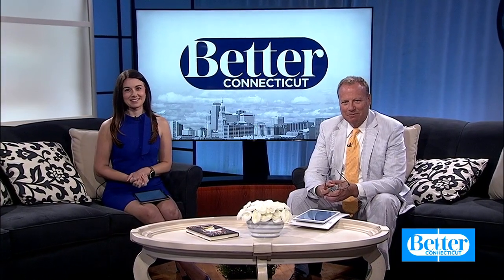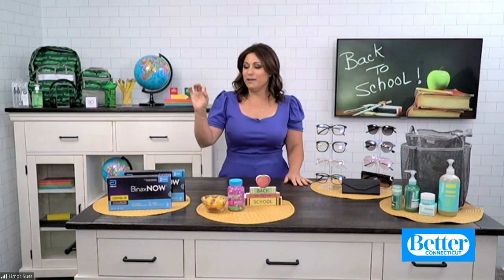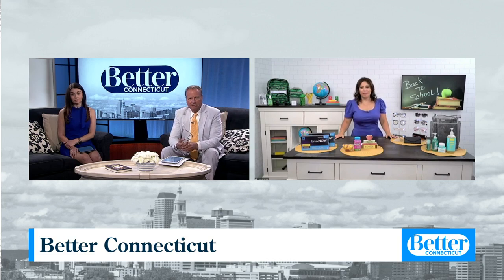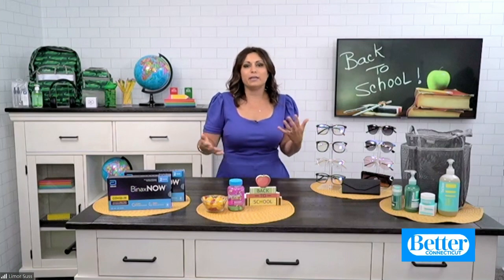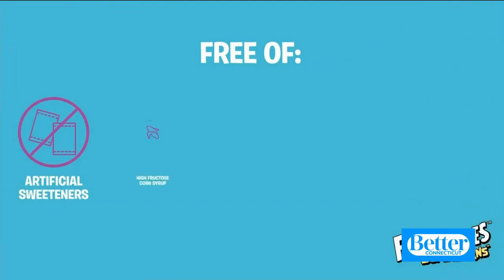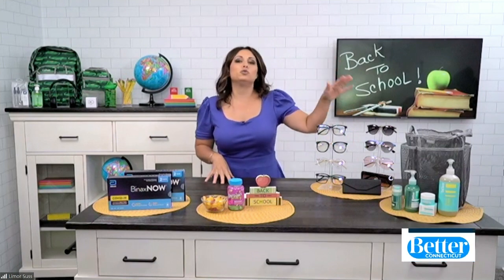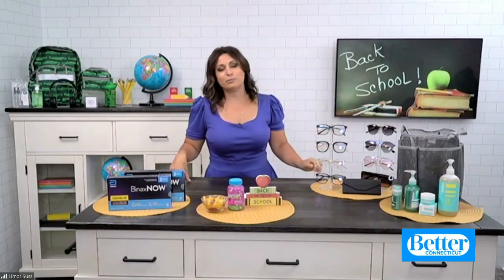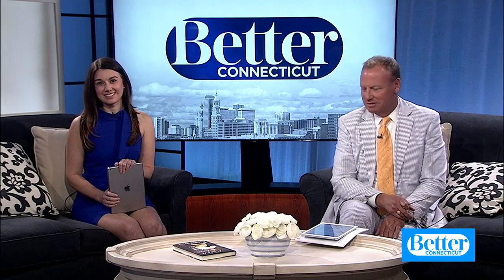Beauty and wellness essentials for back to school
Limor Suss has some wellness and beauty picks for the school year.